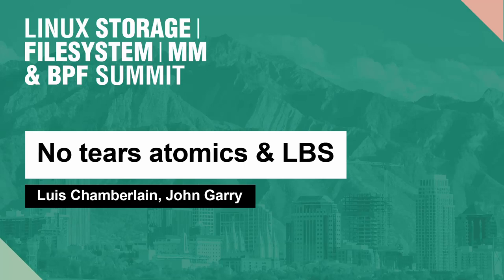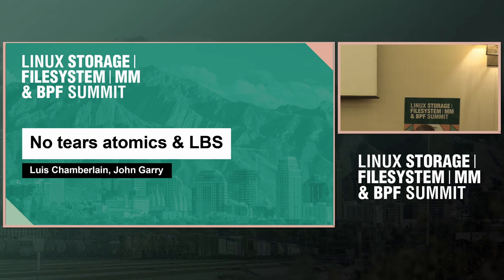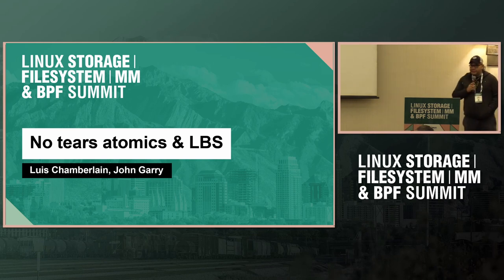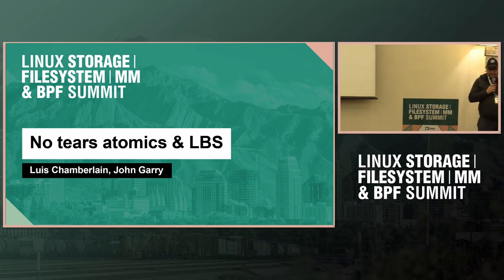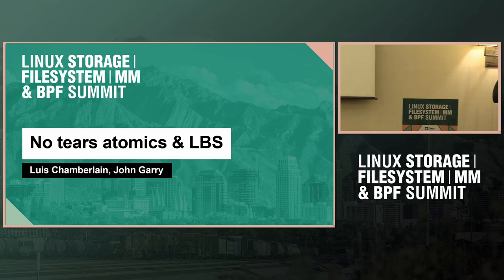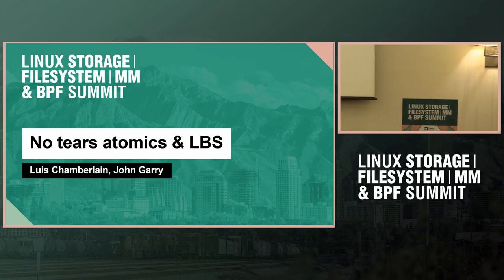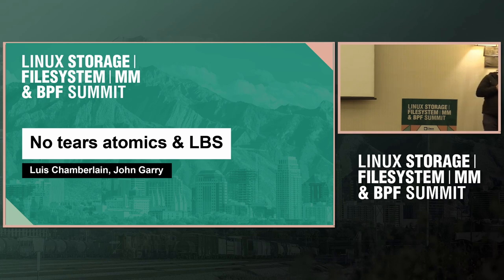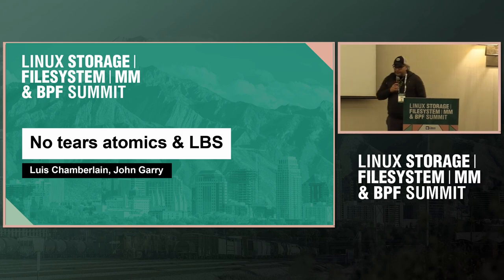No tears atomics & LBS - Luis Chamberlain, John Garry